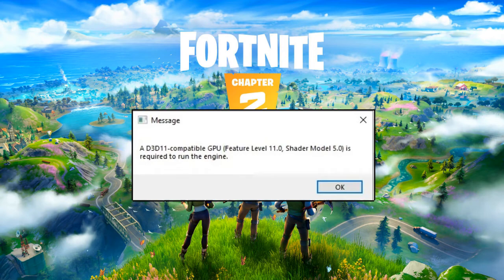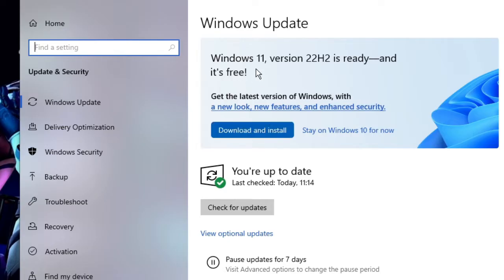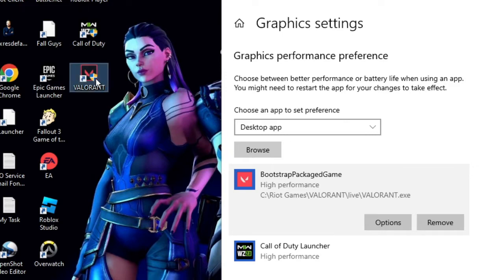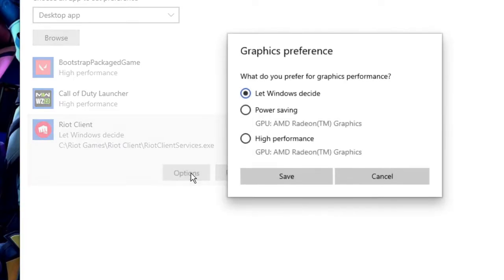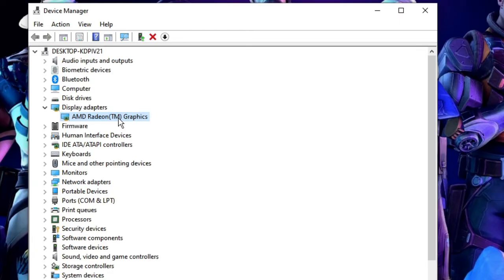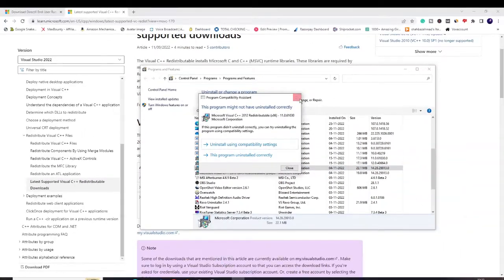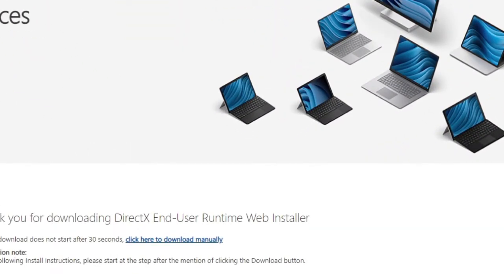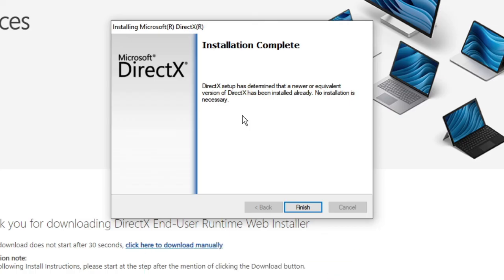FIX - A D3D11-compatible GPU (Feature Level 11.0, Shader Model 5.0) is required to run the engine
If you are getting this D3D11 compatible GPU error with any games like Fortnite, Valorant, PUBG or Stray then follow the solutions and your issue will be resolved.

Apply all the solutions carefully and then make a Restart.

☑ Watched the video!
☐ Liked?

How do I fix D3D11 compatible GPU error?
How do you bypass a D3D11 compatible GPU feature level 11.0 Shader Model 5.0 is required to run the engine?
How do I fix fortnite error D3D11?
d3d11-compatible gpu (feature level 11.0 shader model 5.0 download)
a d3d11 compatible gpu is required to run the engine fix
a d3d11-compatible gpu is required to run the engine 2022
a d3d11 compatible gpu is required to run the engine fortnite
d3d11 compatible gpu windows 7
a d3d11-compatible gpu is required to run the engine linux
d3d11 compatible gpu fortnite windows 10
a d3d11-compatible gpu (feature level 11.0 shader model 5.0) is required to run the engine windows 7
a d3d11-compatible gpu (feature level 11.0 shader model 5.0) is required to run the engine gta
a d3d11-compatible gpu (feature level 11.0 shader model 5.0) is required to run the engine 2022
a d3d11-compatible gpu (feature level 11.0 shader model 5.0) is required to run the engine efootball
a d3d11-compatible gpu (feature level 11.0 shader model 5.0) is required to run the engine intel
a d3d11-compatible gpu (feature level 11.0 shader model 5.0) is required to run the engine amd